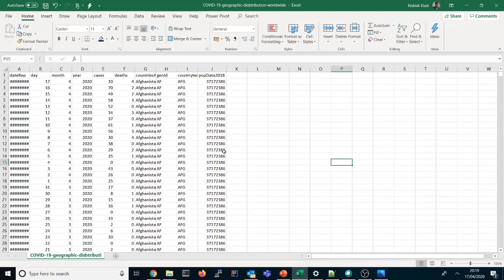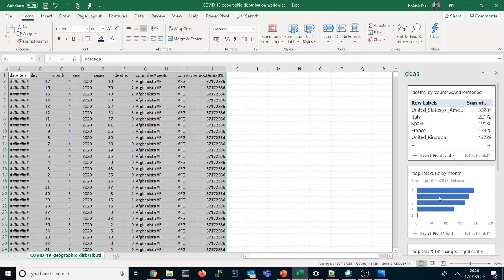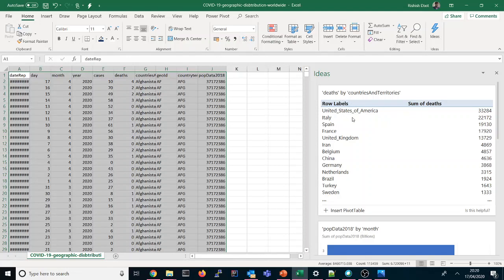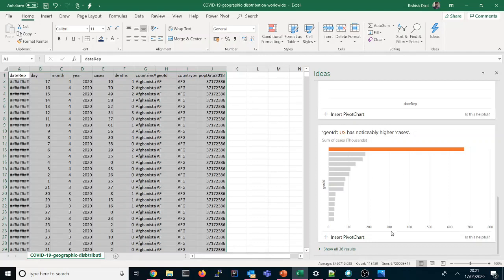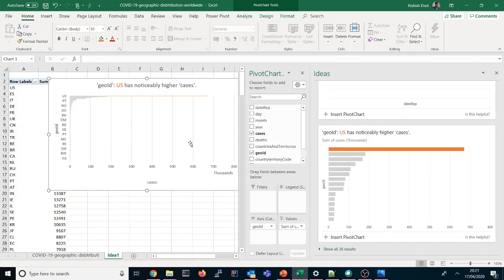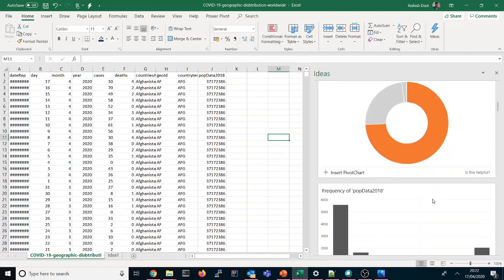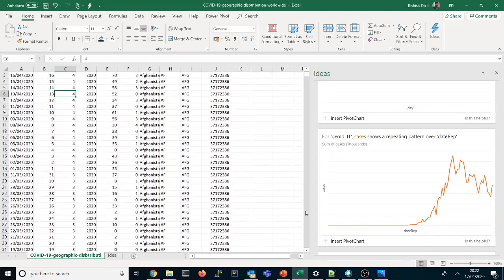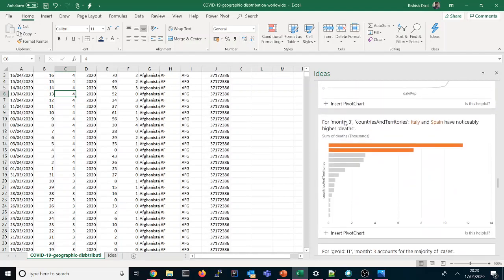MS Excel - Office 365 - Analyze data and get results in one click with IDEAS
In this video explaining how could we use a very important feature of MS excel in office 365.
Ideas can be used to generate and analyze data and process meaningful results in terms of pivot tables/graphs without having any knowledge.

So, Please use Ideas and get new ideas. Happy Learning.